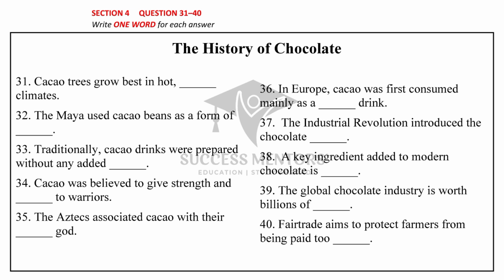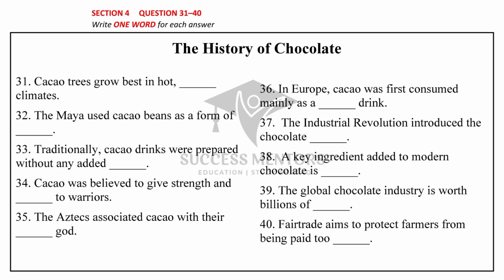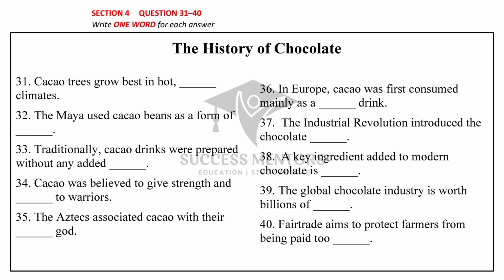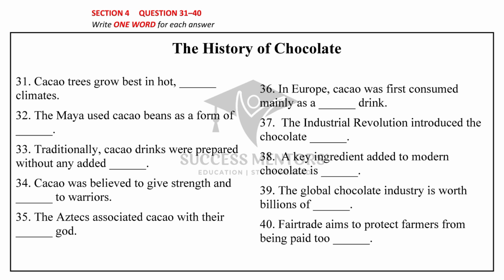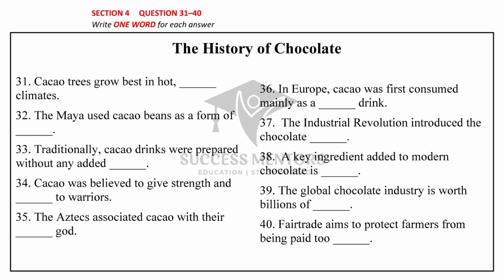IELTS Listening Section 4 Practice 🌟 Answer & Audio Script | Improve Listening Accuracy | Free Mock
This video features IELTS Listening Part 4 with authentic-style lecture-based practice, perfect for boosting your listening skills and improving your score.

In this video:
🔹You'll listen to a detailed academic talk.
🔹Answer 10 questions (31–40) based on the lecture.
🔹Improve vocabulary, note-taking, and comprehension.
🔹 Enhance your test readiness with real exam-style content.

All content on this channel, Success Mentors', including but not limited to videos, graphics, audio, tutorials, and written materials, is the intellectual property of Success Mentors' and is protected under copyright laws.